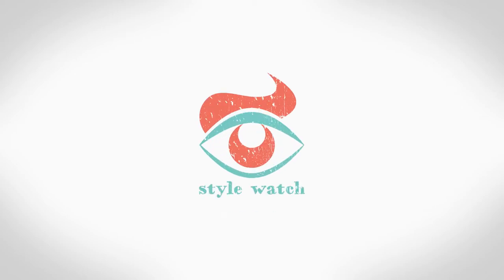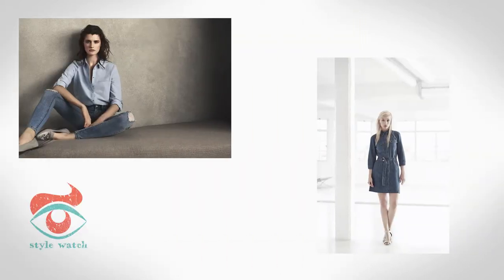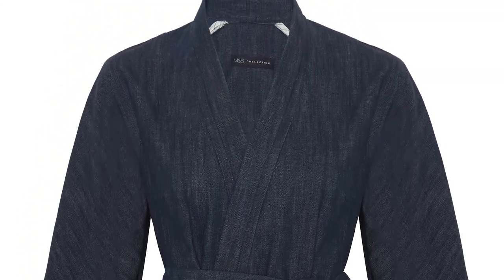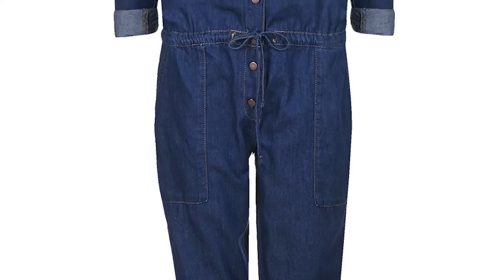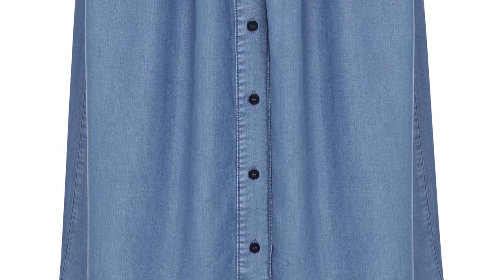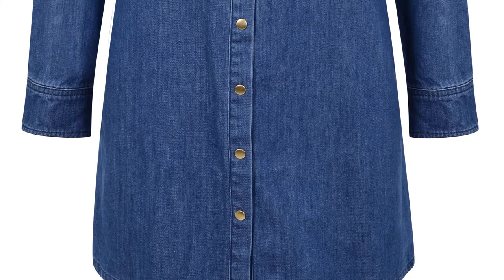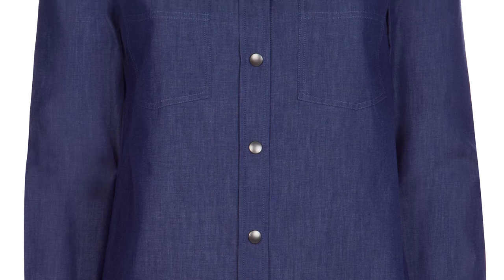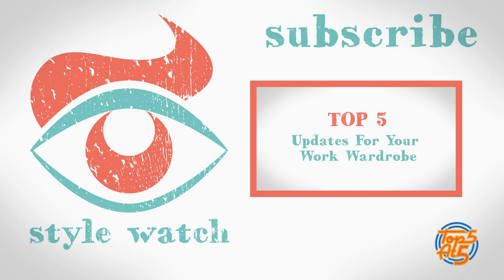Top 5 Denim Looks For Spring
Our favourite essential has been reincarnated as the hottest fashion fabric! Anything goes, wear it on dresses, shirts and skirts as Emma explains with this weeks Top 5.

Images: All images provided by PRShots.com